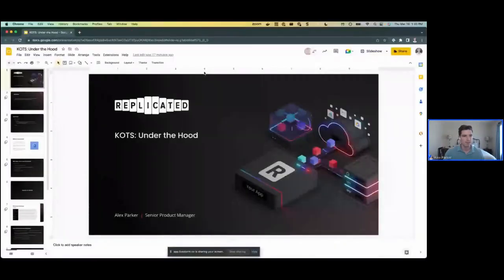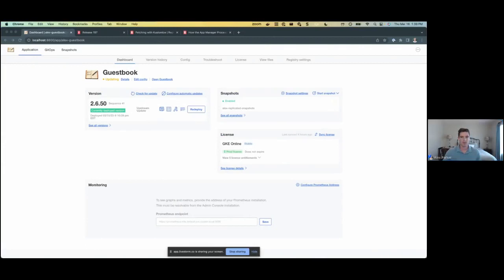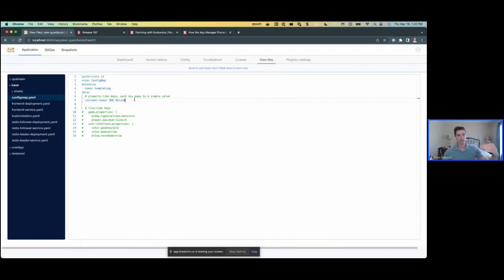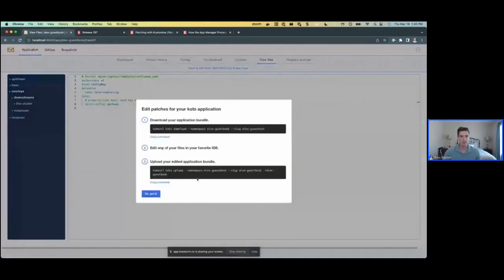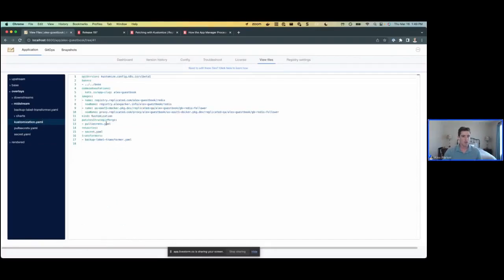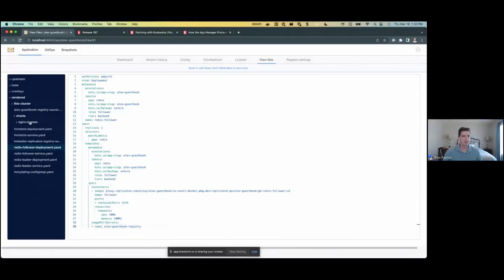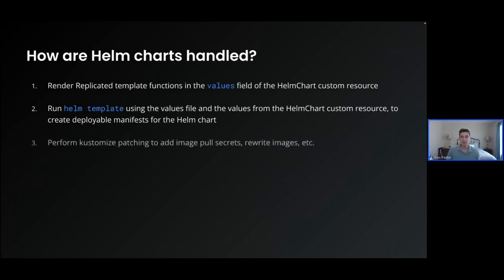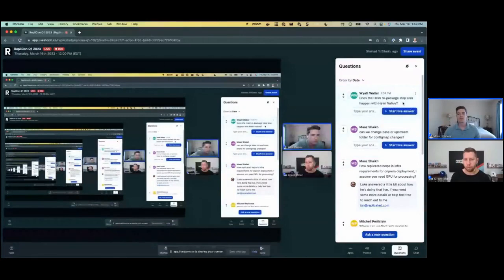KOTS: Under the Hood - From RepliCon Q1 2023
Vendors package their applications using Kubernetes manifests, Helm charts, Replicated custom resources and template functions, and all this gets combined and magically deployed by KOTS in a customer’s environment. But what steps does KOTS take to create the right Kubernetes resources? How are Helm charts and Kubernetes manifests handled? What is kustomize and how does KOTS use it? Come join us to demystify the magic and learn about KOTS under the hood.